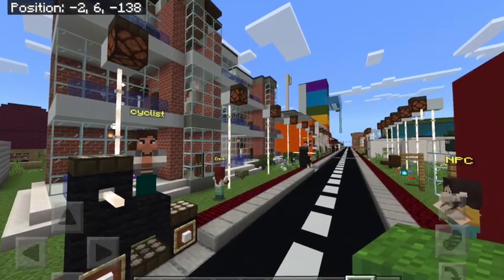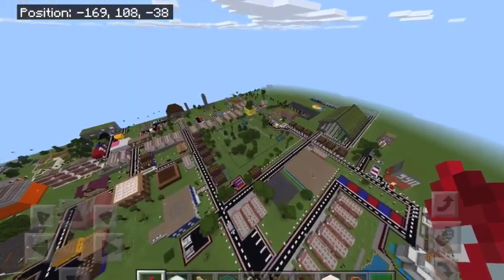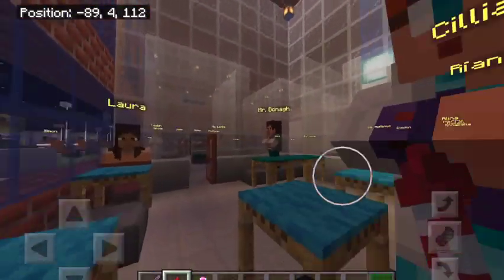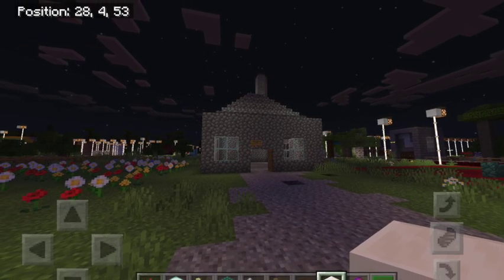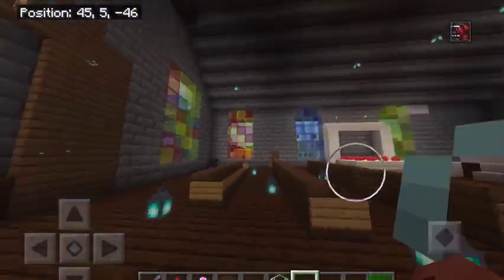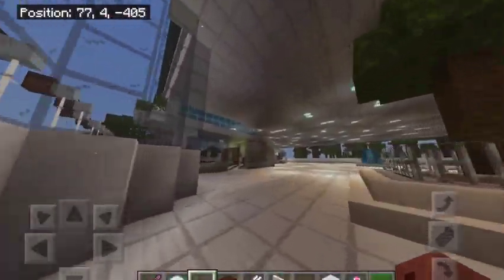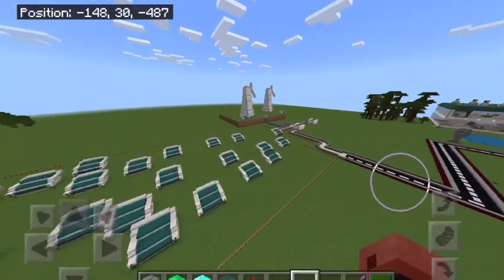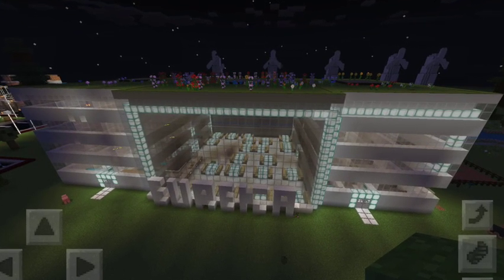Kells Minecraft Education Project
Check out the more sustainable version of our local environment which we created. After researching our local environment we knew we could make it more eco-friendly and sustainable for future generations.

This amazing build was completed by Mr Donagh's 4th Class 2021/22! Each of the 24 children contributed to the build by working as part of many different research, planning and build teams over the course of the project. The project was student-led as the teacher took a backseat due to "lack of knowledge" as told by the kids! The project brought classroom more to new heights in the short 5 weeks we had to research, plan and build!

The project was amazing to participate in as each child worked as part of many different teams while developing research, leadership and collaborative capabilities! The teacher did learn a lot about Minecraft on this project, which was a great way to show that he doesn't know it all!

To top it all off, we played a game of Hide and Seek as we celebrated completing the project!